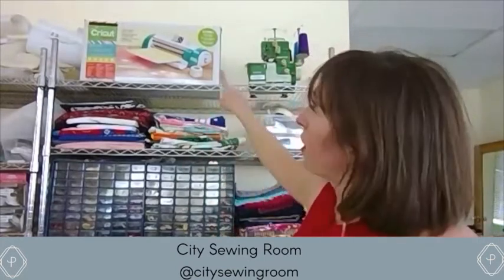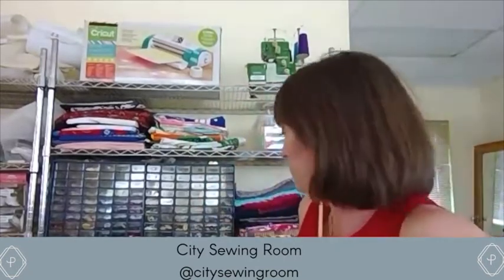City Sewing Room PAH